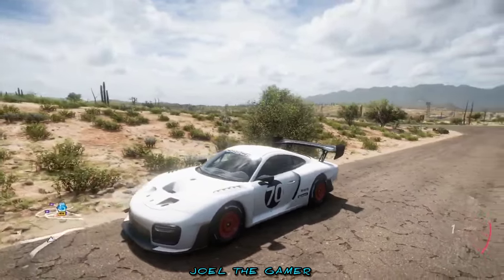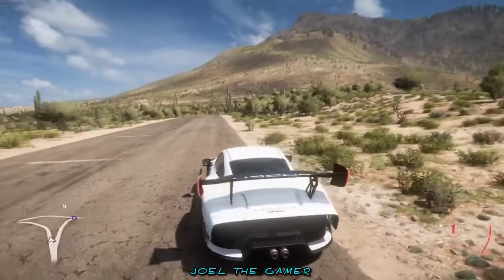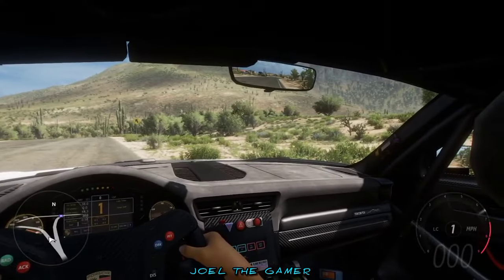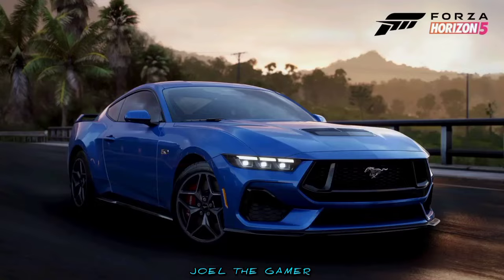HOW TO GET THE 2024 Ford Mustang GT IN FORZA HORIZON 5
Hey What's going on guys JOEL THE GAMER BACK WITH ANOTHER FH5 VIDEO so in TODAY'S VIDEO I WILL BE SHOWING YOU HOW TO UNLOCK the 2024 Ford Mustang GT.

Unlock the 2024 Ford Mustang GT completing the Asphalt Racing goal.

2. Auction House

You will be able to contribute to the Off-Roading goal by clearing these types of events:

Mexico -- Dirt Racing -- Cross Country Racing

Hot Wheels -- Hazard Racing

Rally Adventure -- Horizon Raptors Races -- Grit Reapers Races

 videos

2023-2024